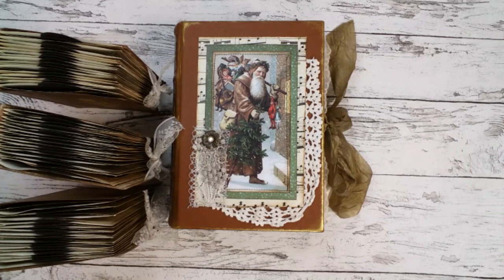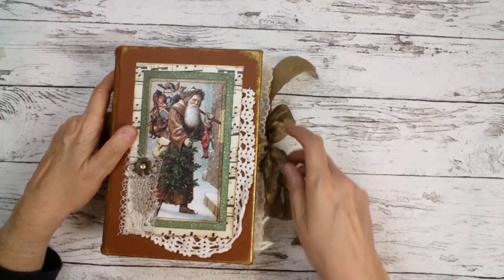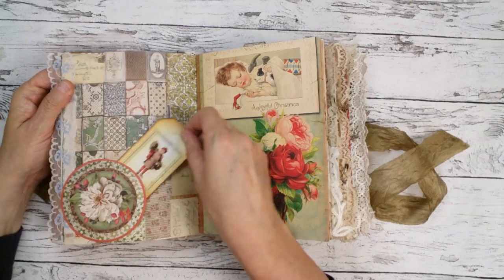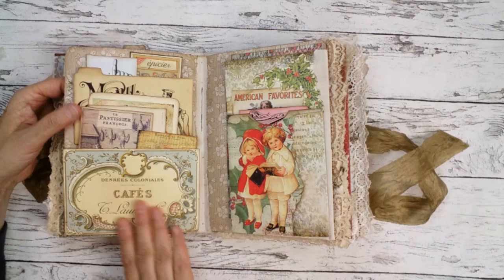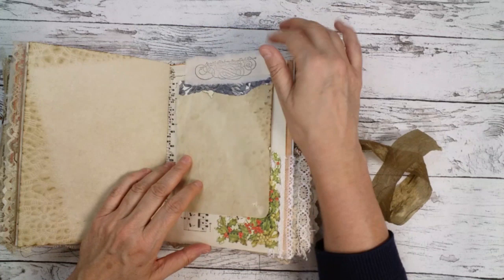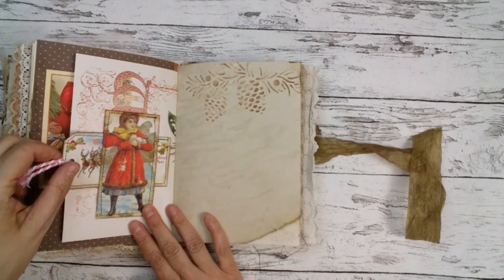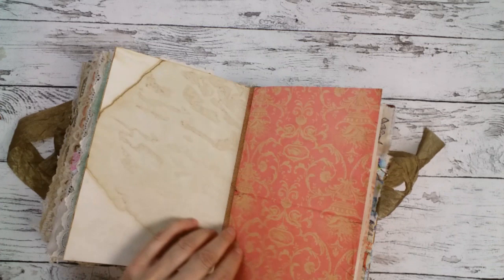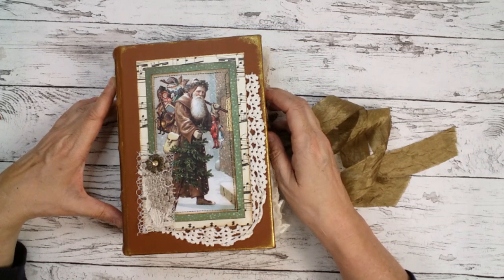Junk Journal - Christmas tome and 3 photoalbums - custom work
This custom order contains a big leather covered  Christmas tome and three A6 photo albums - all handmade.

and following Etsyshops:
EphemerasGarden